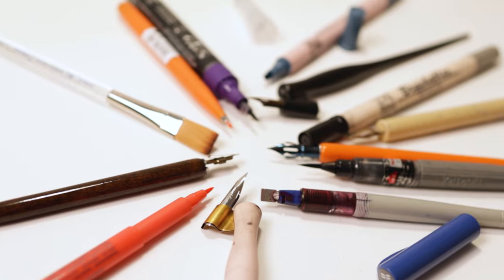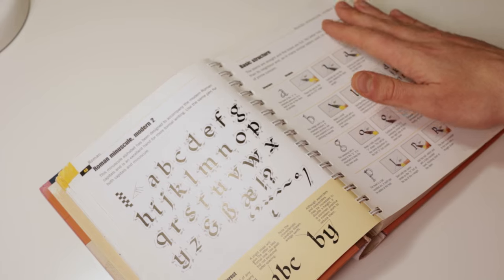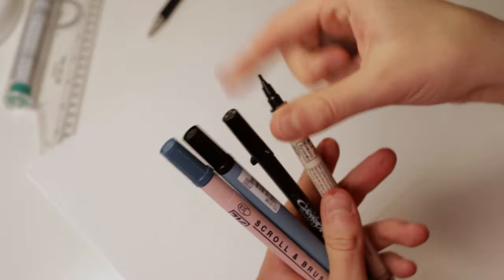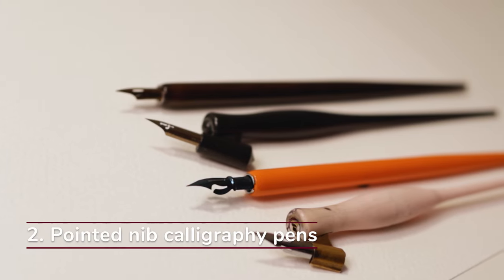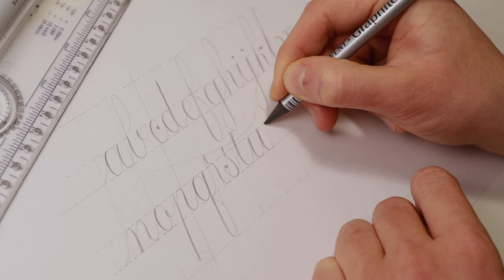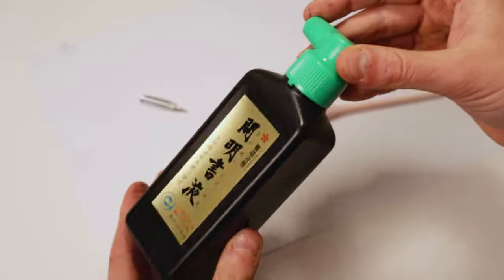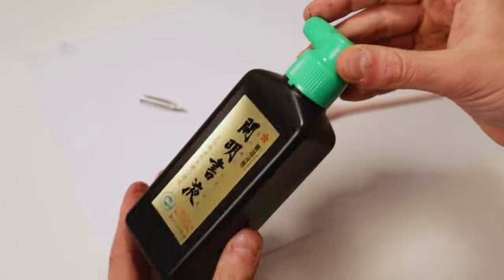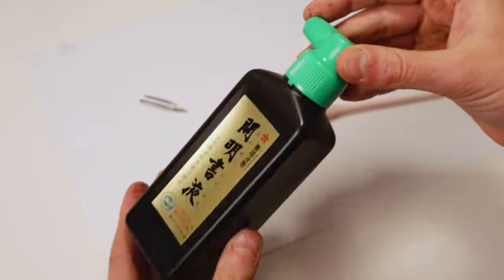Best Calligraphy Pens For Beginners (The ULTIMATE Guide 2023)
Are you looking for the best calligraphy pen? In this video, that's exactly what I'll help you with. The best calligraphy pen depends on the style (script) of writing you want to do. And in this video, I'll cover the three main calligraphy pen categories along with my top recommendations for beginners. So if you're looking to get started with calligraphy or you're simply searching for a new calligraphy pen, this is the video for you!

In case you prefer to read, I also wrote a whole article covering this exact topic

*Video Timestamps* -
1. Intro - (00:00)
2. Why the answer depends (pen categories) - (00:16)
3. Broad-edged calligraphy pens - (01:57)
4. Pointed (nib) calligraphy pens - (05:31)
5. Brush pens - (08:56)
6. Additional tools needed - (09:27)
7. Quick recap + final words - (11:42)

Here are the links to all of the tools I mention in this video (links to Amazon) -

The Calligrapher's Bible book by David Harris

*BROAD-EDGED CALLIGRAPHY PENS* -

1. Pilot Parallel Pen
2. Parallel Pen Ink Cartridges
3. Paper recommendation

BROAD-EDGED ALTERNATIVES -

1. Broad edged markers -
a) Kuretake Zig Calligraphy
b) Kuretake Zig Calligraphy 2
c) Sakura Pigma Calligrapher
d) Speedball Elegant Writer

Paper recommendation for the markers

2. Broad edged dip pens -
a) Speedball C-style Lettering Set
b) Manuscript Calligraphy set
c) Sumi Ink

Paper recommendation for the dip pens

*POINTED (NIB) CALLIGRAPHY PENS* -

1. Soft lead pencil
2. Small brush pen - Fudenosuke & Pentel

Paper recommendation for both

3. Moblique 2 In 1 Nib Holder
4. Nikko G Nib
5. Sumi Ink

Paper recommendation for dip pen

Two additional dip pen sets -

*BRUSH PENS* -

For my recommendation on brush pens checkout my video/article -

*ADDITIONAL TOOLS NEEDED* -

1. Rolling Ruler
2. HB Pencil
3. Kneaded Eraser

*VIDEO/ARTICLE ON GUIDELINES* -

Check out my favorite courses for lettering and calligraphy on Domestika

If you need help with picking a pen as I said in the video, feel free to shoot me an email.

I am happy to help, and I always reply to every comment. The same goes for ideas & suggestions for future videos/tutorials you would like to see on this channel.